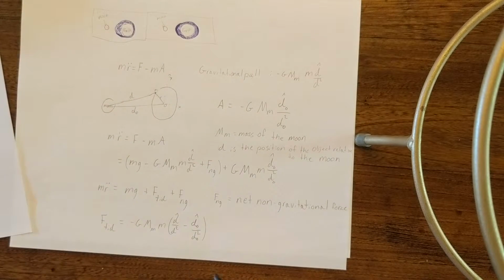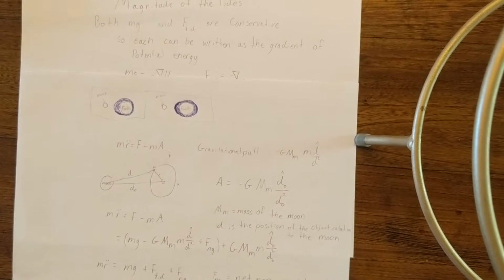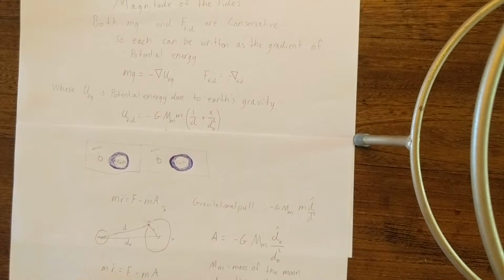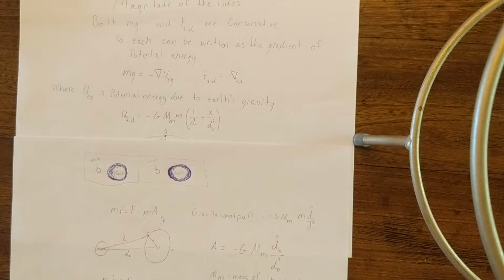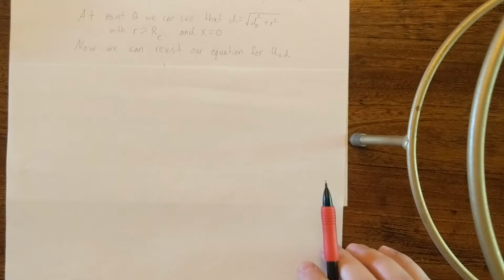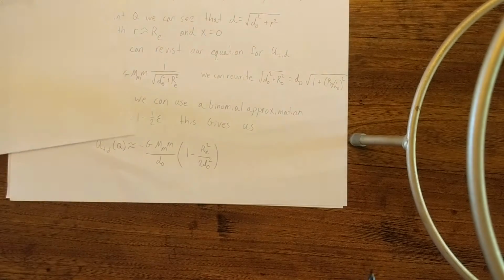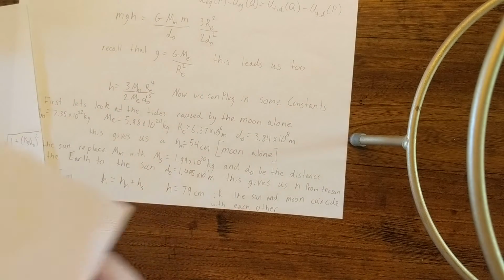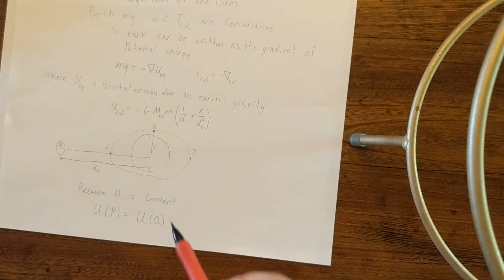Copy of Tides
How the moon and sun affect tides on Earth